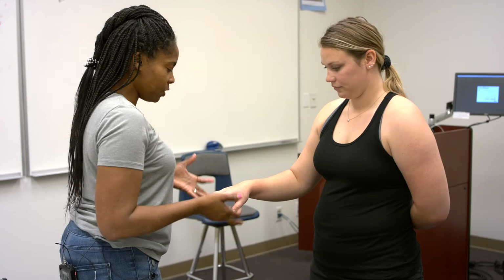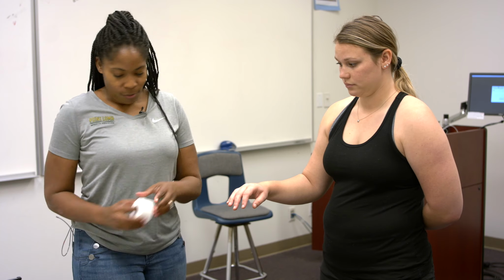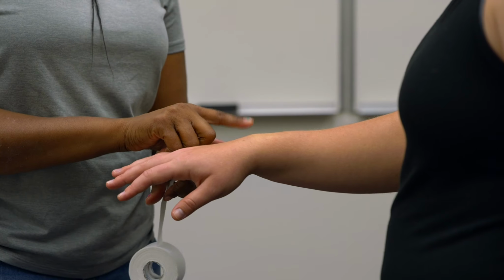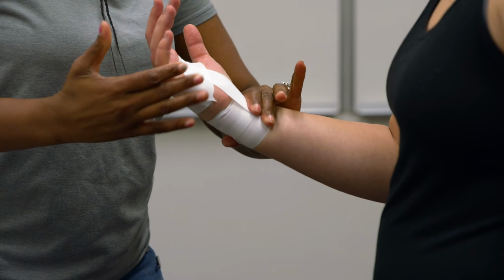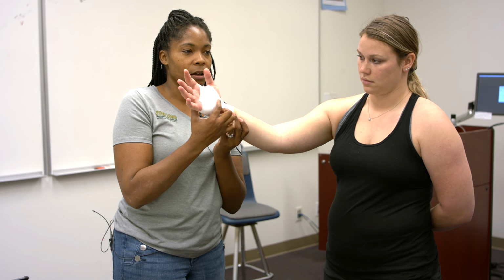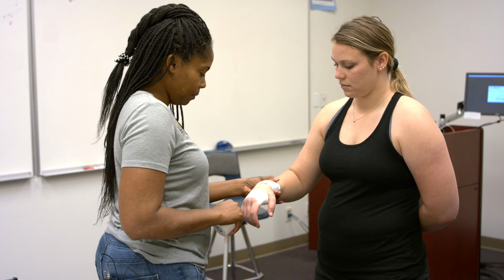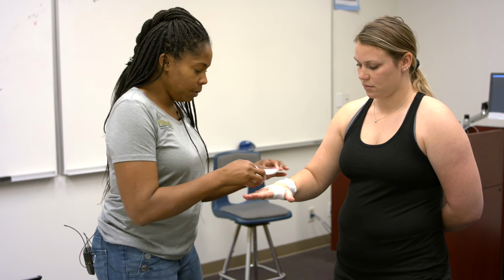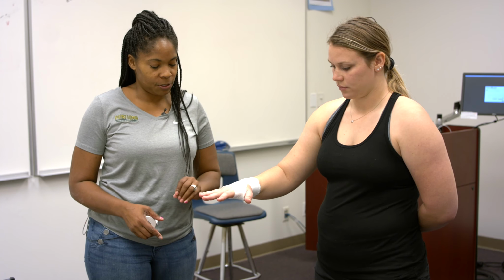Nicole Cosby Prevent Extension of Wrist Tape Job